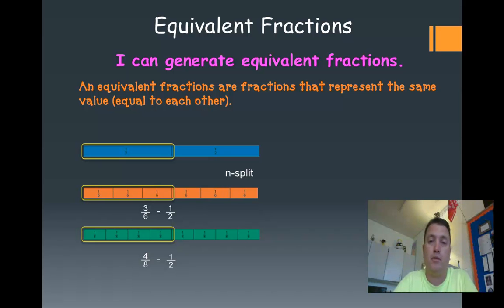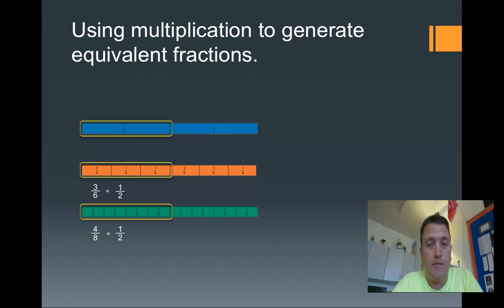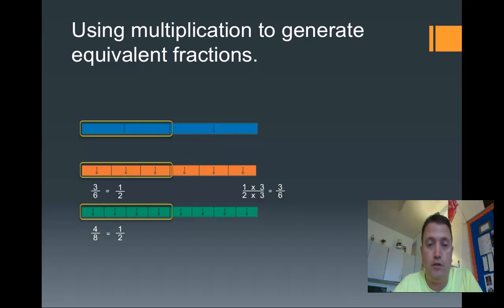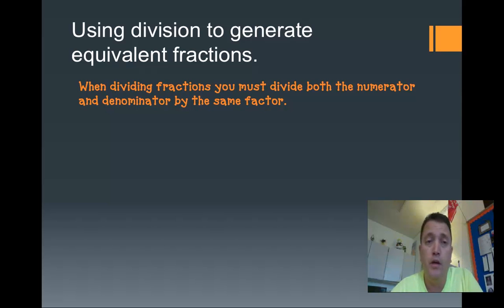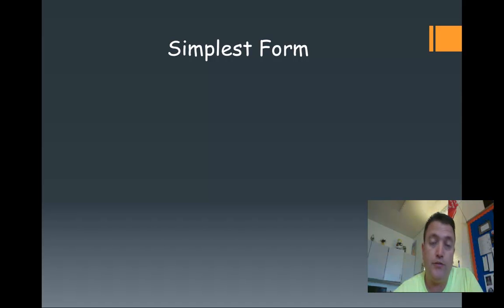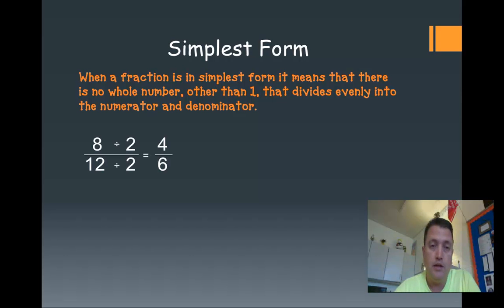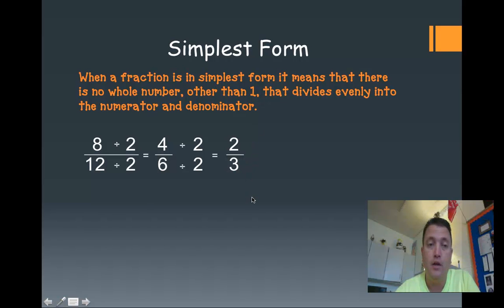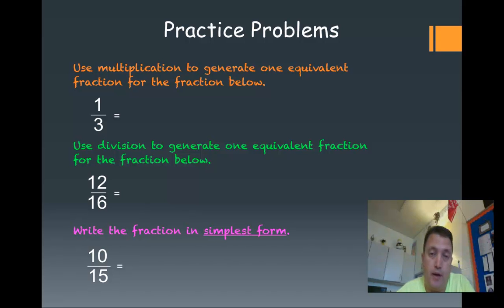Lesson 1.2 Generating Equivalent Fractions